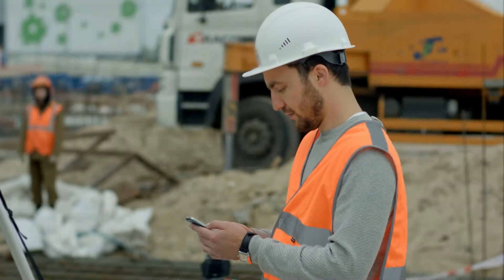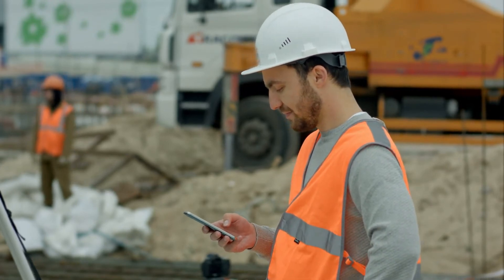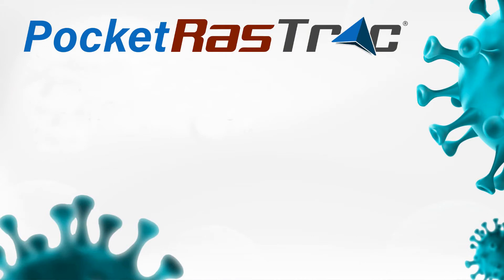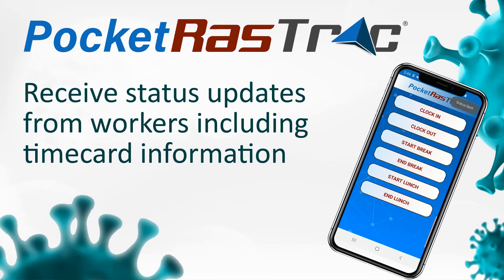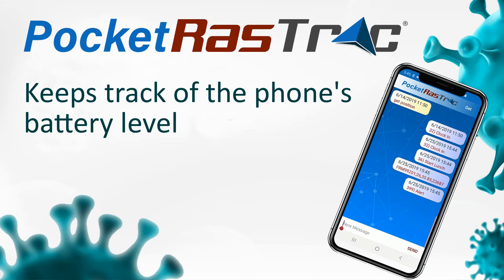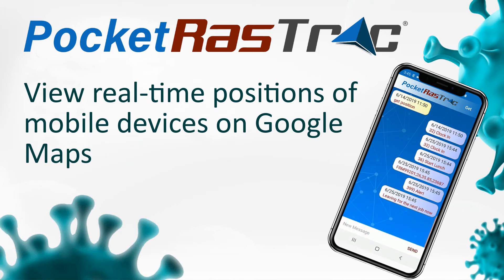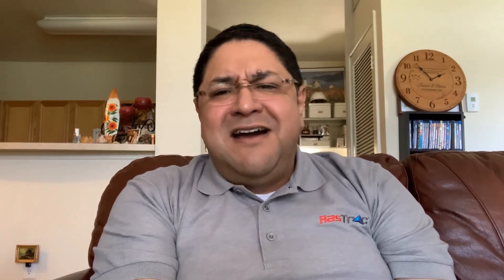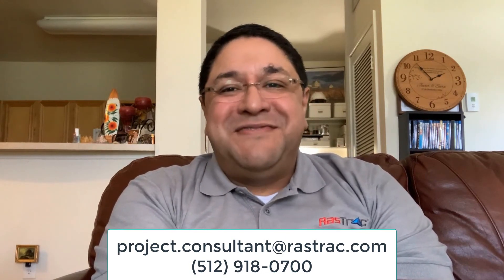PR C19 offer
Pocket Rastrac